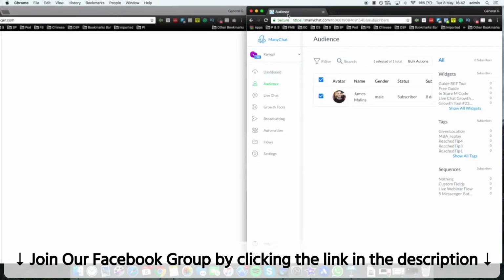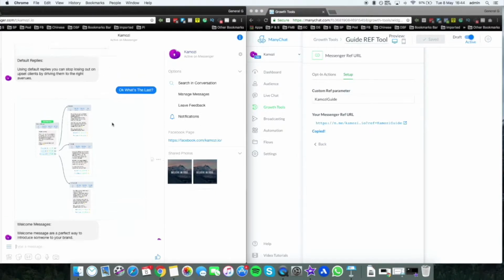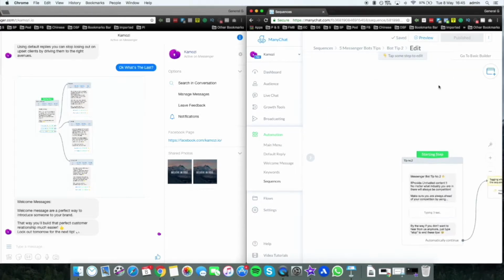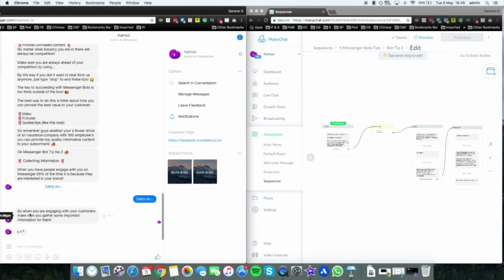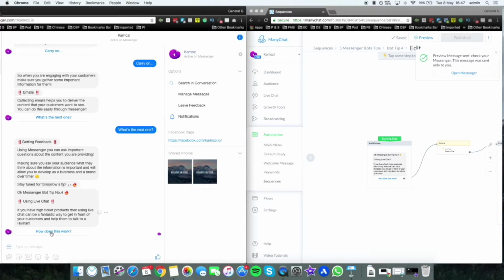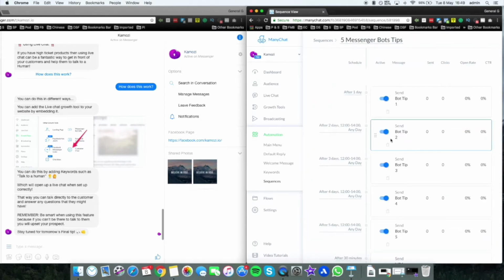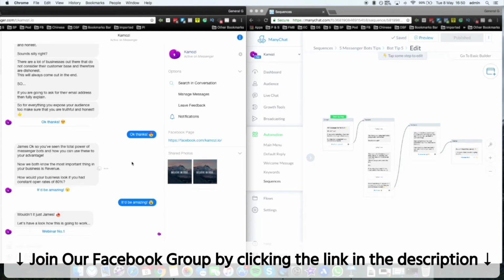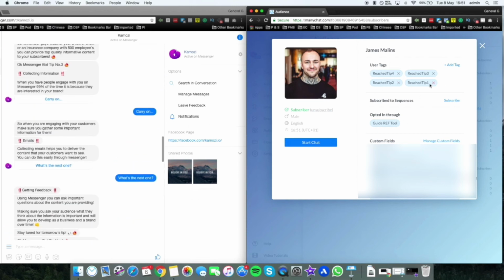Facebook Messenger Day 7 - Testing your chatbot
In this 10-day video series, you'll be getting all of the information to get started with Facebook Messenger.

Day 7 - Before sending any content out through Messenger it's very important to double and triple check your content to make sure that no mistakes end up going out.
The bigger the flows the higher the chance to make a mistake so make sure you check! This video will help you out with this.

We give away courses and content on a weekly basis inside of our Facebook group so make sure that you join now!

Kamozi is helping entrepreneurs and business owners to use Facebook Messenger to improve and increase their business performance in 2018.